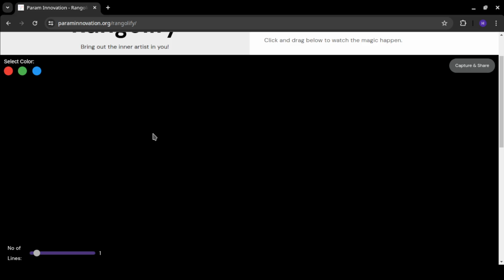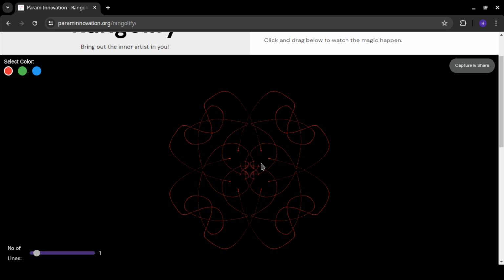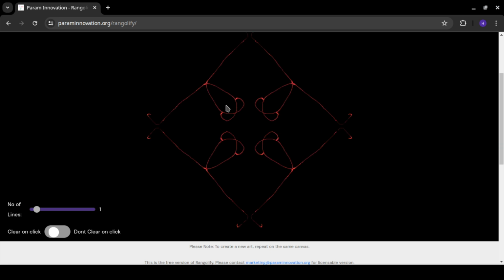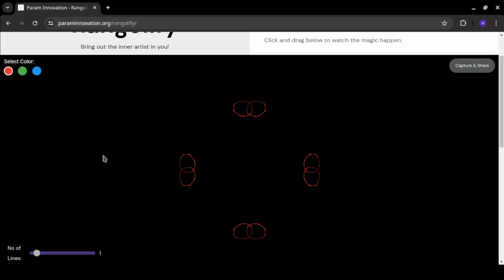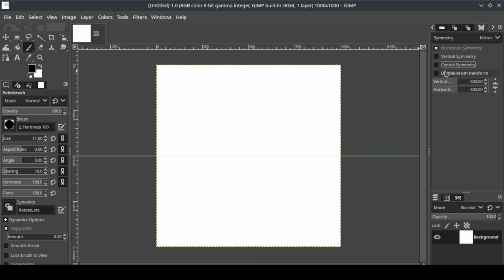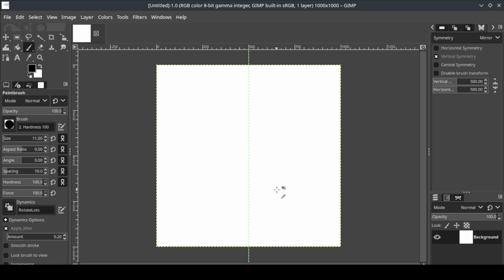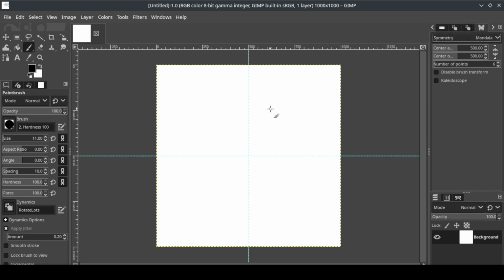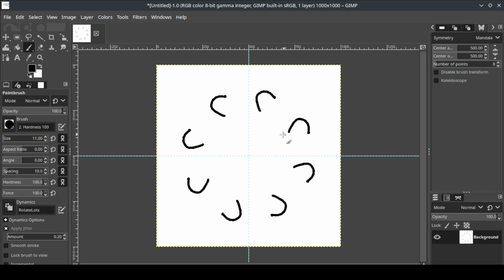Rangolify and Gimp for Exploring Symmetry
Rangolify is a website where you can play around making rangolies. There is a free version as well as a paid version.

Gimp is just one of the tools where images with symmetry can be drawn. This should also be possible in Adobe Photoshop (propitiatory), Krita (open source). These other software should have much more options. Krita is an explicit drawing tool itself.